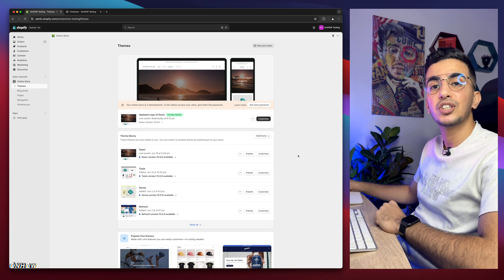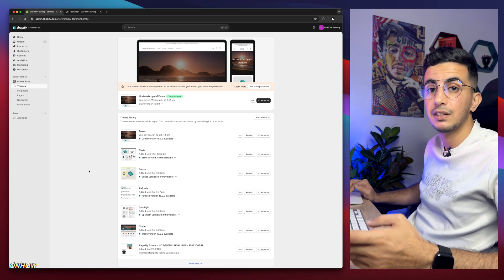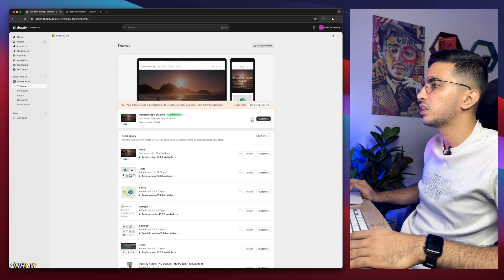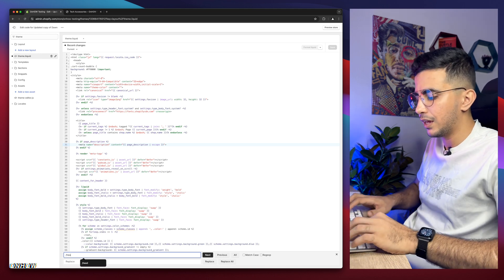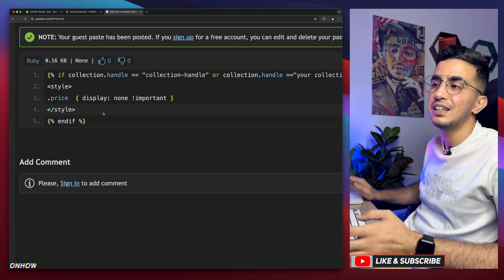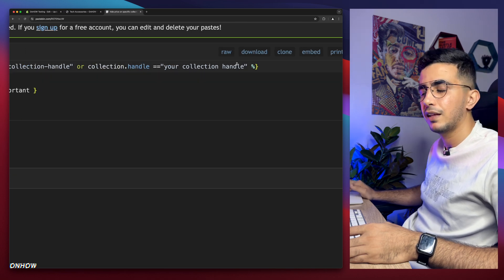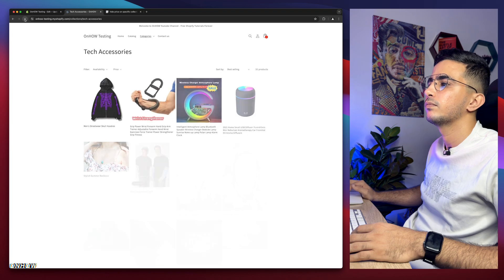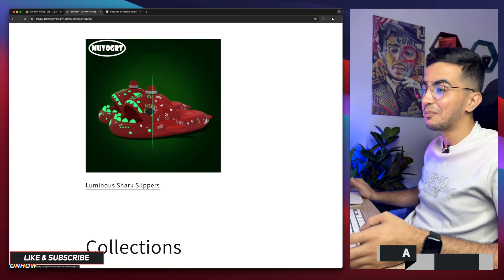How To Hide Product Price On Specific Collections Only In Shopify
Today i will show you how to hide product prices on some specific collections only in Shopify and remove the pricing from the product cards.
By hiding product prices on specific Shopify collections you create an air of exclusivity around those products and this approach can be particularly effective for limited edition or high-end items because without price tags customers are encouraged to inquire further, creating a sense of curiosity.
When you remove products pricing on some collections in Shopify customers are unable to view prices upfront so they are more likely to engage with your Shopify store.
Also hiding prices can act as a lead generation tool, to access pricing information, customers may be required to provide their email addresses or create an account and this enables you to capture valuable leads also expand your customer base and re-approach potential buyers through targeted marketing campaigns.